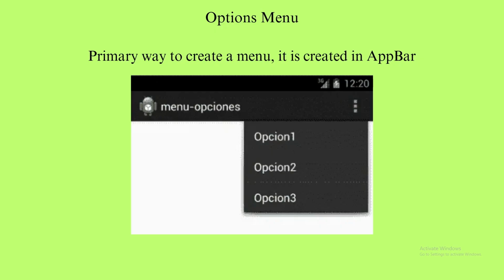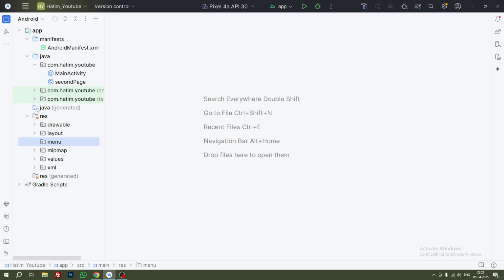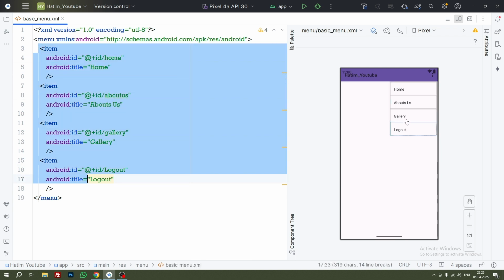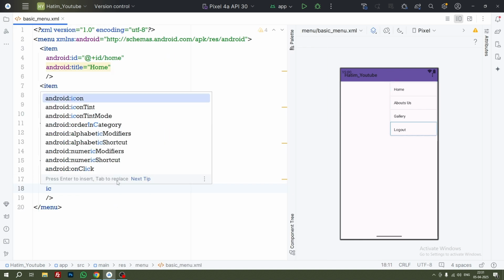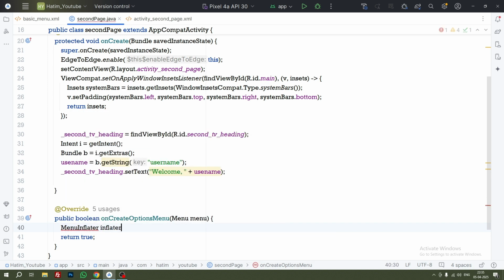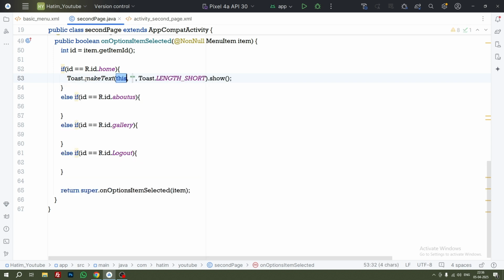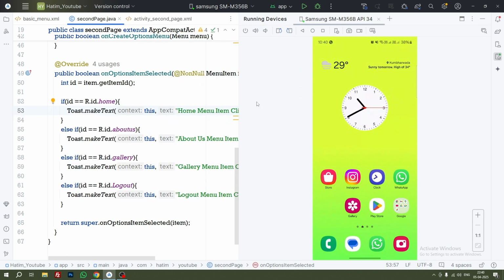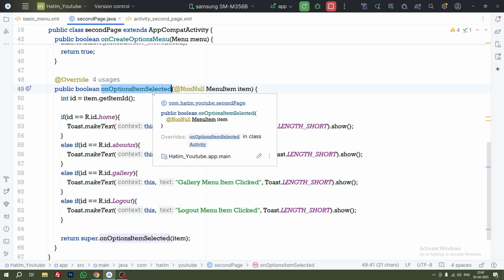Options Menu with Items in Android Studio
In this comprehensive Android Studio tutorial, learn how to create and seamlessly implement an options menu also with single items into your Android application. Whether you're a beginner or an intermediate developer, mastering options menus is essential for enhancing user experience and providing easy access to app functionalities.

Throughout the tutorial, you'll gain a solid understanding of the following key concepts:

Setting up the options menu XML file in Android Studio
Adding menu items such as Home, Gallery, About Us and logout
Implementing functionality for each menu item using Java
Handling menu item clicks and executing corresponding actions
By the end of this tutorial, you'll be equipped with the skills to effortlessly integrate options menus into your Android projects